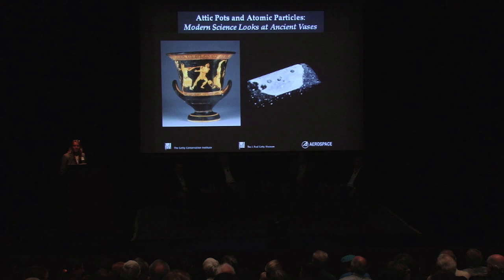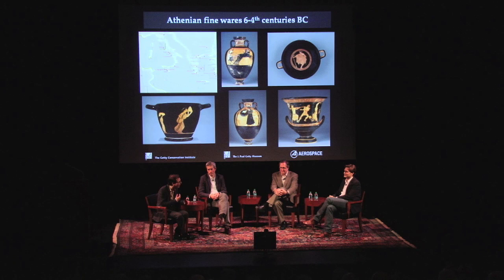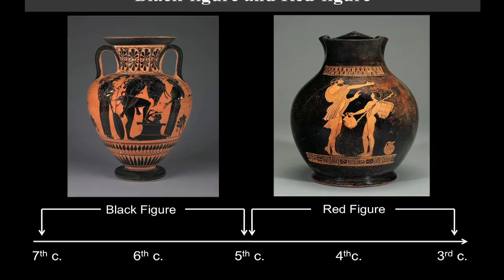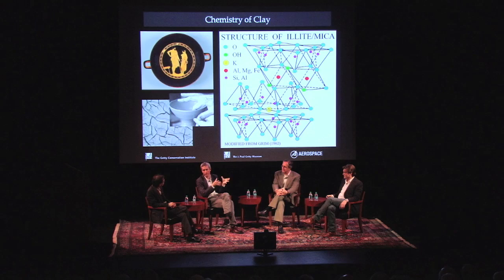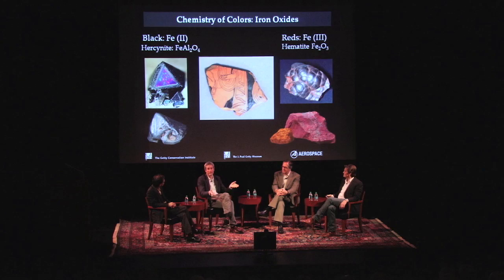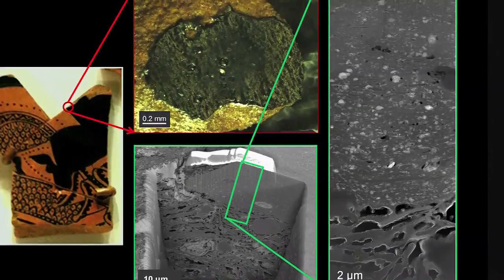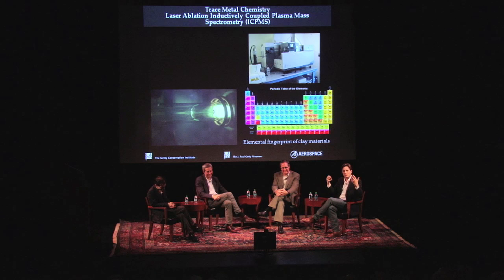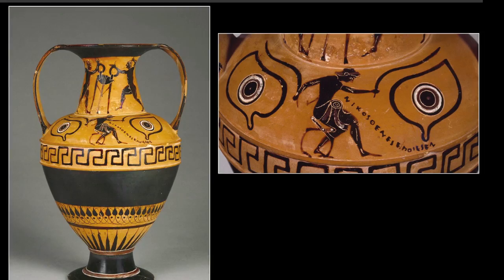Attic Pots and Atomic Particles: Modern Science Looks at Ancient Vases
Learn how scientists, art historians, and conservators are working together through the Athenian Pottery Project to better understand the materials and techniques used by artisans to create this iconic pottery.

Project team members David Saunders, Jeffrey Maish, Marc Walton, and Brendan Foran gave an overview of the research methods and discussed how the study of materials and techniques provides insight into ancient ceramic technology, artistic expression and workshop practice.

Athenian Pottery Project

Black- and red-figure Athenian pottery from the sixth through the fourth centuries was produced by a sophisticated and large-scale ceramic industry. However, despite years of study, aspects of the technology used by ancient craftsmen to create the shiny black decorated surfaces—known as black gloss—remain a mystery.

The Getty Conservation Institute and the J. Paul Getty Museum, in collaboration with scientists from The Aerospace Corporation in El Segundo, California and SLAC, Stanford University's National Accelerator Facility in Menlo Park, California, are bringing together modern high-tech scientific analysis with art historical insight and technical observations to investigate these vessels.

Athenian Pottery Project team members

David Saunders is assistant curator of antiquities at the J. Paul Getty Museum. As a member of the Athenian Pottery Project team, David advises in the selection of sherds for study, and the contextualization of the results and analysis.

Jeffrey Maish is associate conservator of antiquities at the J. Paul Getty Museum. As a member of Athenian Pottery Project team, Maish's focus is in the microscopic imaging and characterization of incised black-figure and painted red-figure elements.

Marc Walton is an associate scientist at the Getty Conservation Institute. Walton overseas the scientific direction of the Athenian Pottery Project.

Brendan Foran is a laboratory manager within the microelectronics technology department at The Aerospace Corporation in El Segundo, California. He is the co-principal investigator and science director of the Athenian Pottery Project.